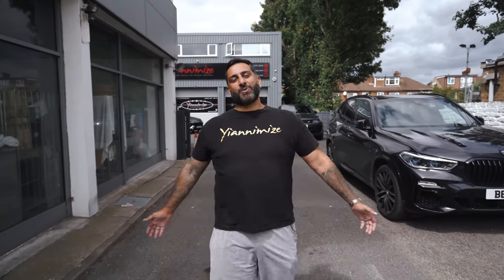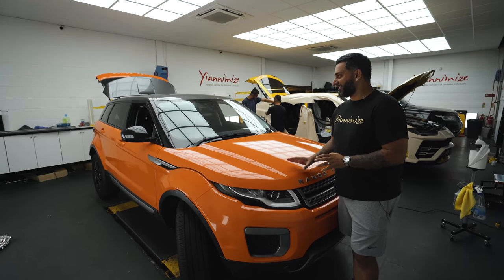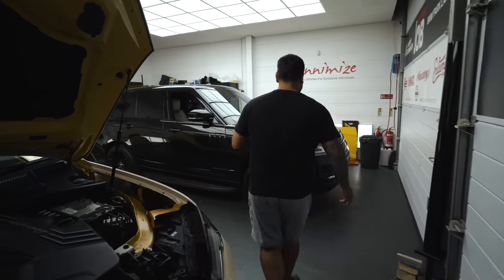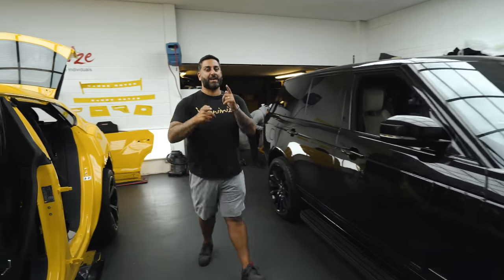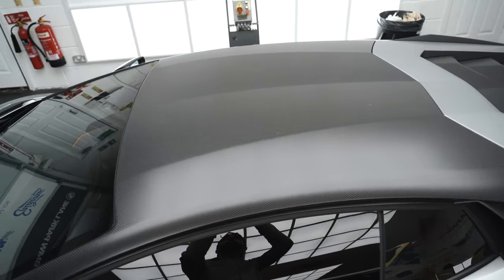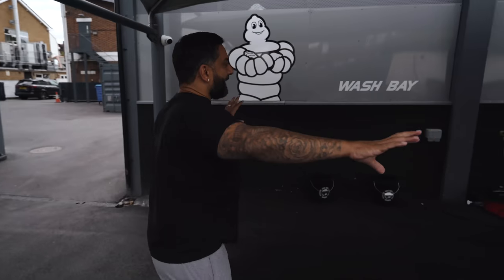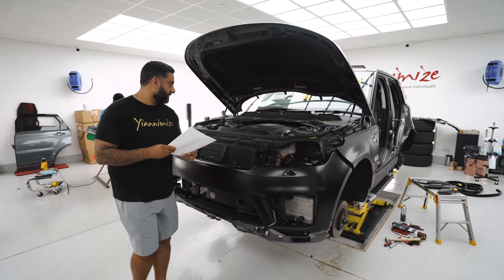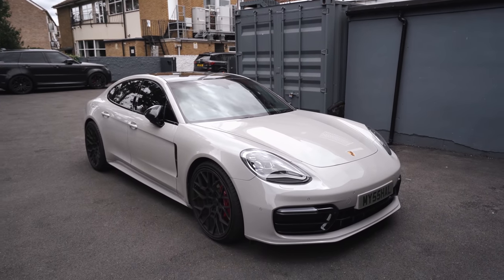D-Block Europe LB's Range Rover, Inozetek Purple Aventador SV & More... TWAY ep4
Another busy week at Yiannimize, lets take a tour of the car collection at the unit.. this week we have:
00:18 Lamborghini Urus - Nero Kit and Window Tints
01:01 Ranger Rover Evoque - Gloss Orange wrap
01:36 Lamborghini Urus - Gloss Papyrus wrap
02:18 Range Rover Vogue - Ghost Immobiliser
03:39 Ferrari Portofino - Full PPF
04:20 Aventador SV - Inozetek Purple wrap
04:52 Porsche Macan - shadow black digital print
05:20 Ferrari Portofino - **undisclosed**
05:40 Michelin Wash Bay
05:54 Rolls Royce Wraith - Part Satin Black + De-Chrome
06:06 Porsche Cayenne - Satin Black wrap
06:19 LB's Range Rover - Satin Black wrap + red calipers
07:38 Porsche Panamera - full PPF